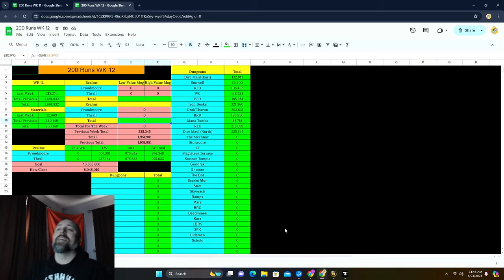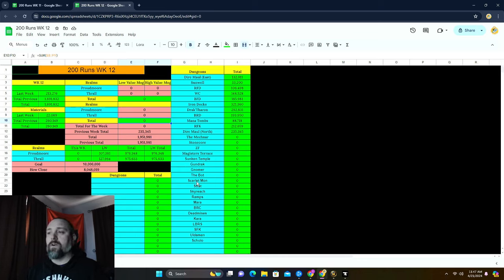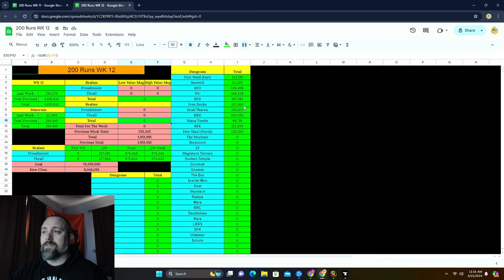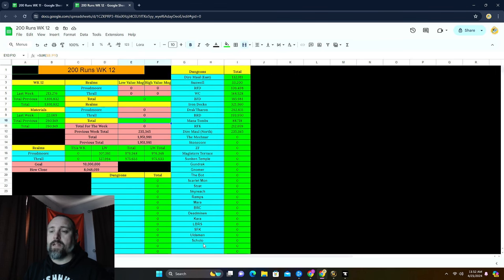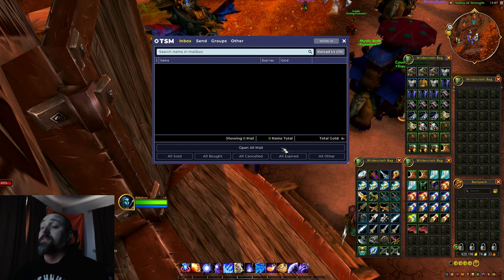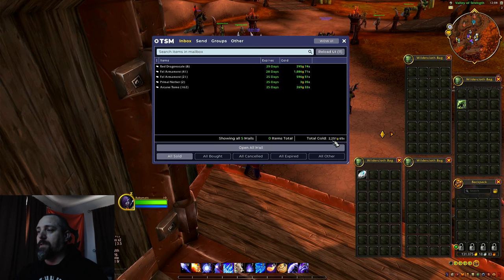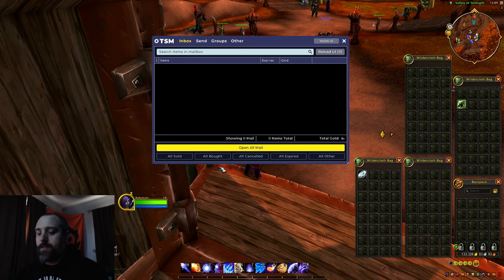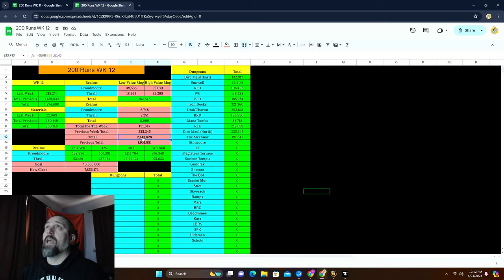200 Runs Mailbox Cleanout Week 12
In this cleanout we see what we made after a week of posting from our 200 run series and see how the sells progress as the loot grows each week.

(Use Code: Potato)